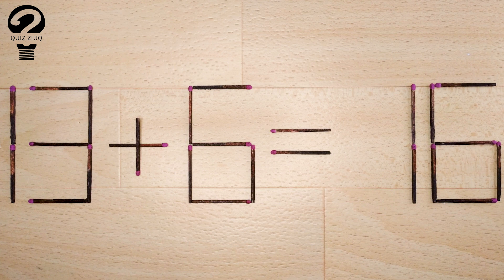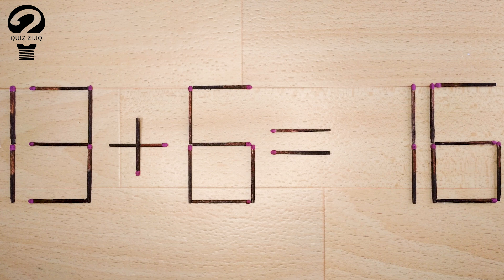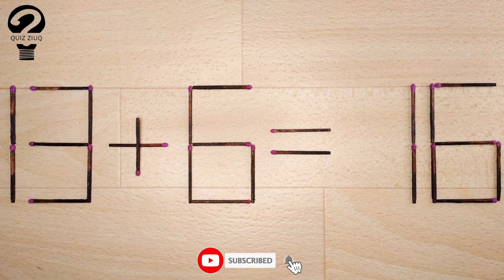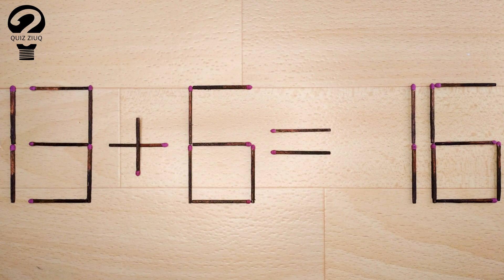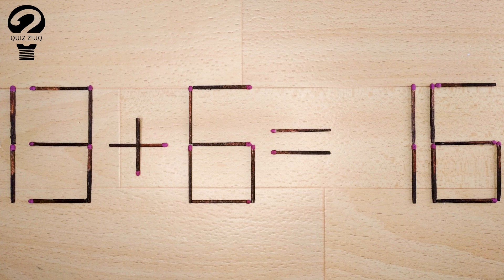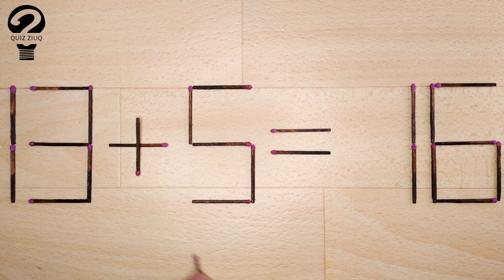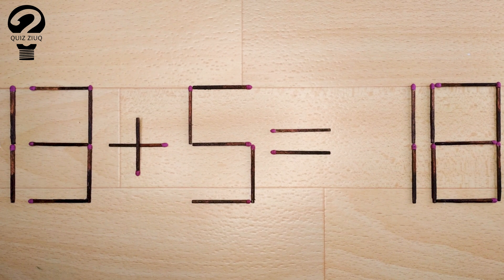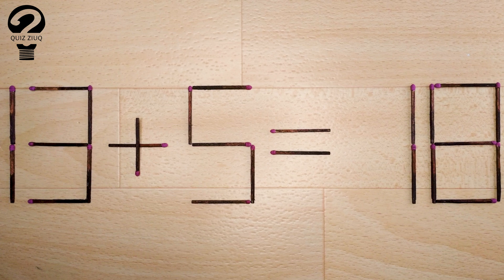Mathematical puzzle. Move 1 matche so that our equation is correct | 147